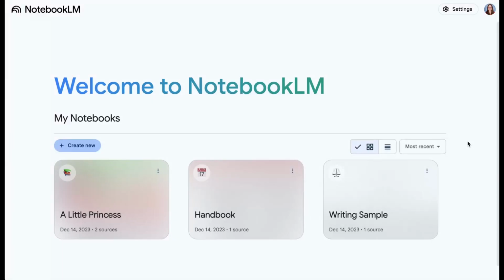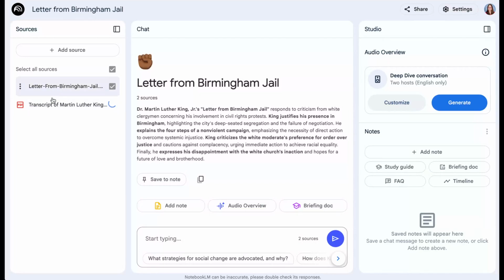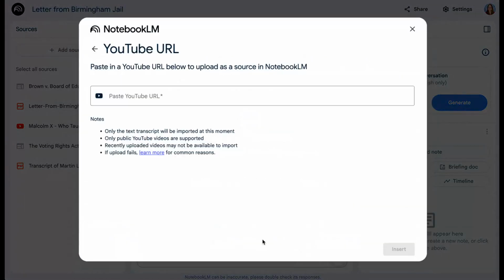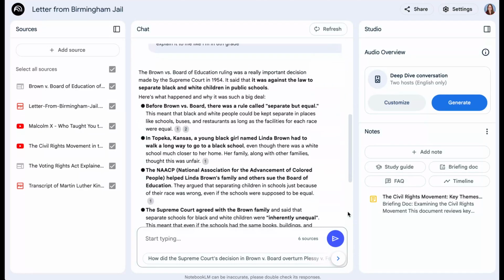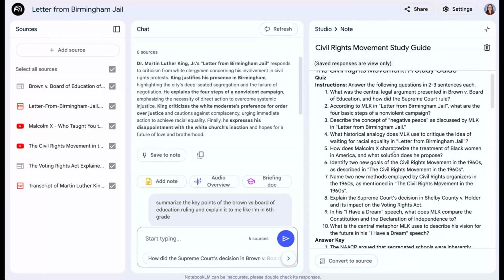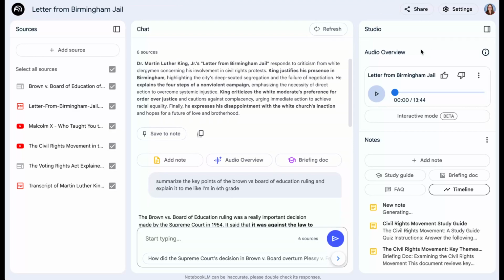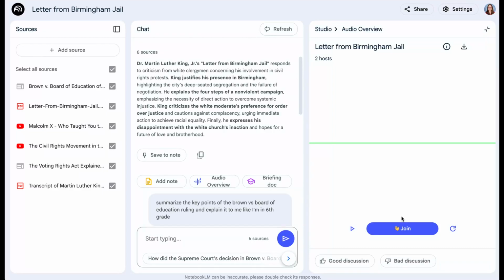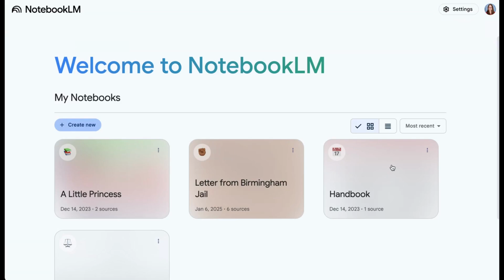NotebookLM For Educators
New to NotebookLM? This video goes over the basics while focusing on educational uses for this incredible tool. For more education-related technology tools, be sure to check out Cult of Pedagogy's Teacher's Guide to Tech!